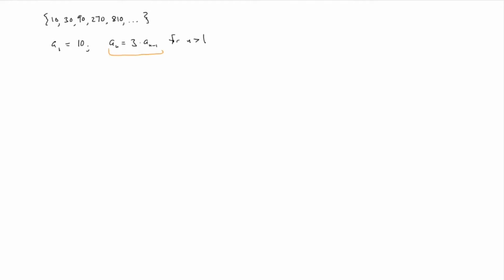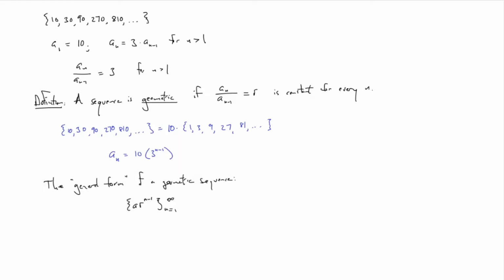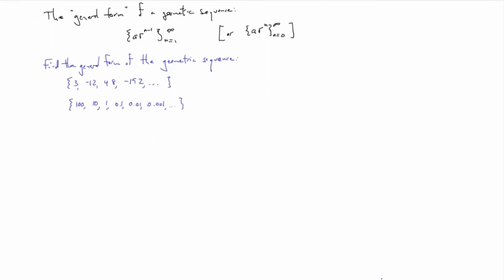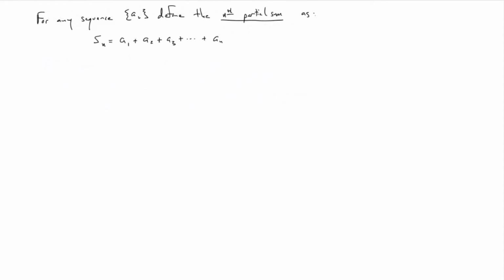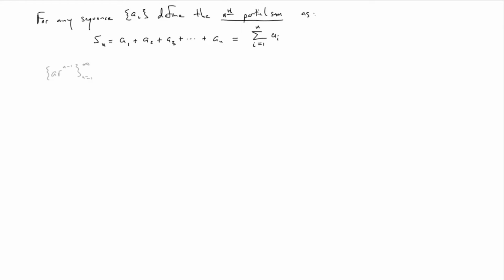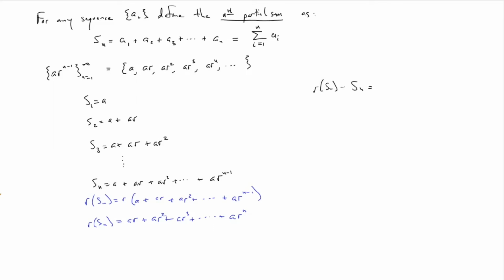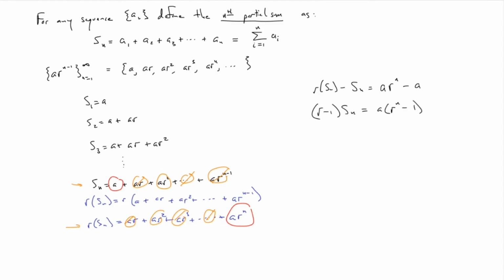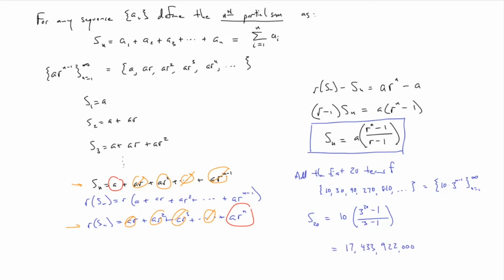Geometric Sequences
(Also introduces the important concept of "nth partial sums")